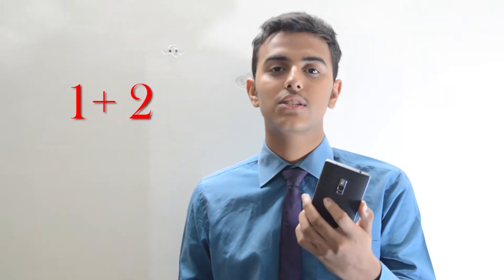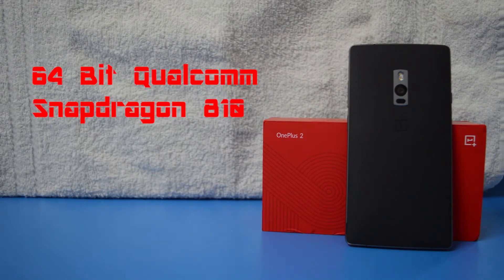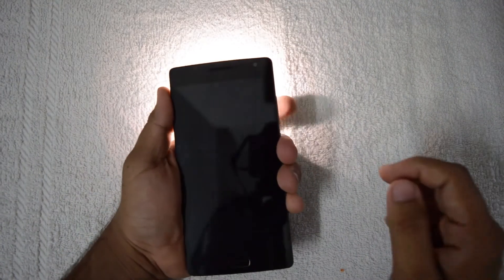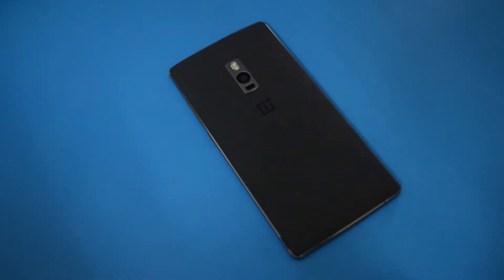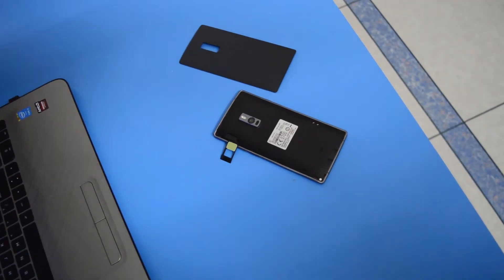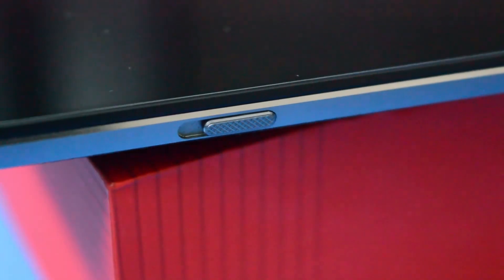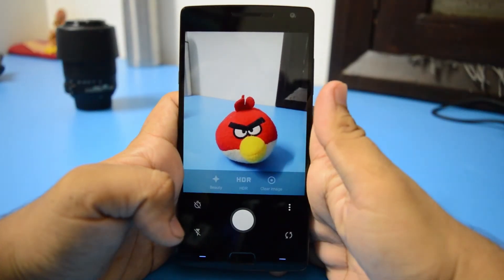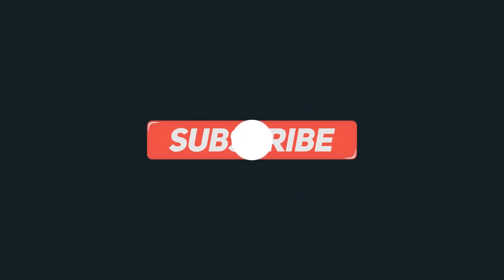OnePlus 2 | Review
Hey Folks !
This Video Will Guide You To The Review Of OnePlus 2 .
Peace \/